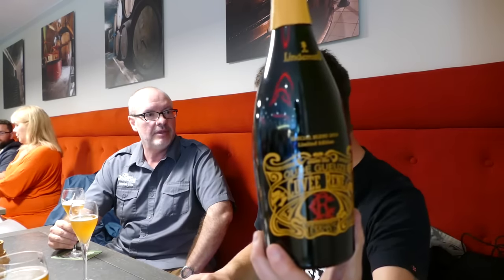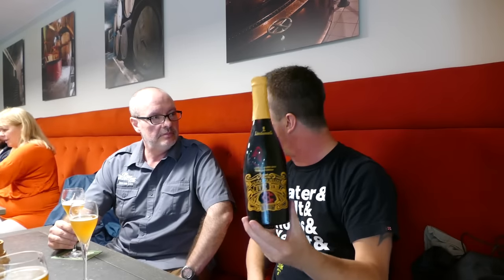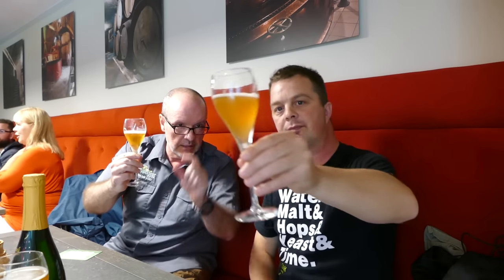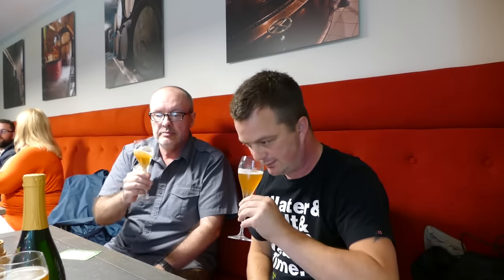Lindemans Cuvée René By Brouwerij Lindemans | Belgian Craft Beer Review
Recorded In 4K Ultra HD Real Ale Craft Beer Reviews  Lindemans Cuvée René By Brouwerij Lindemans | Belgian Craft Beer Review